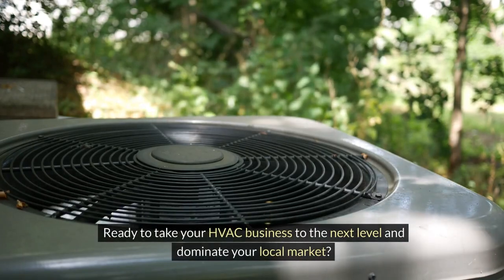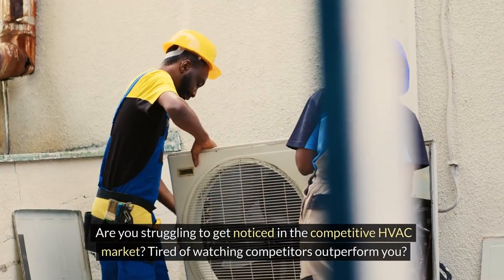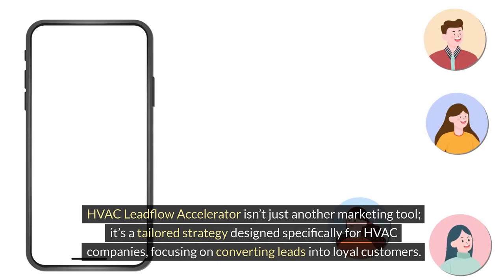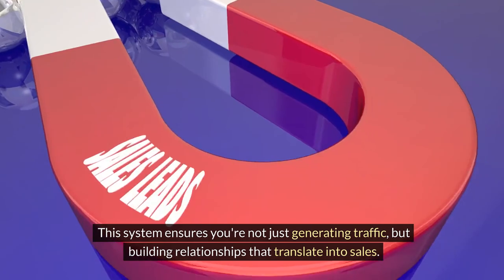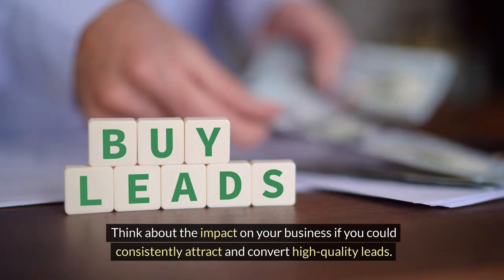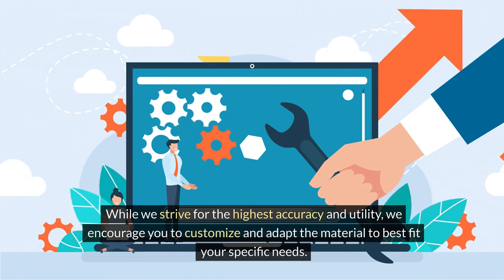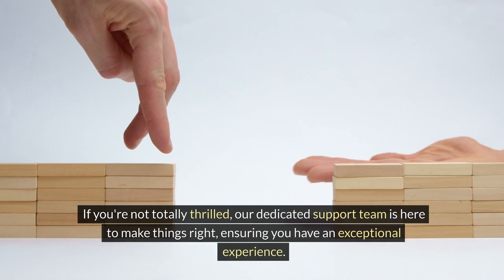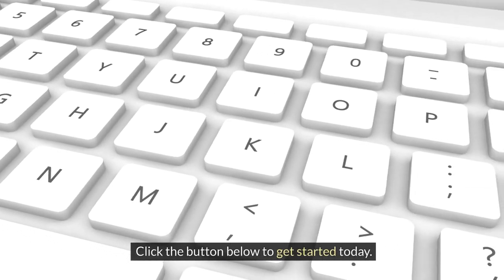HVAC LeadFlow Accelerator Consultant VSL USA